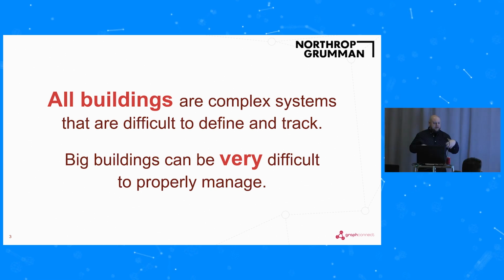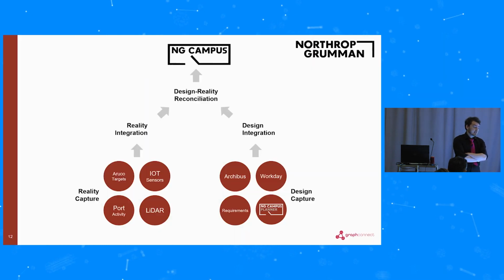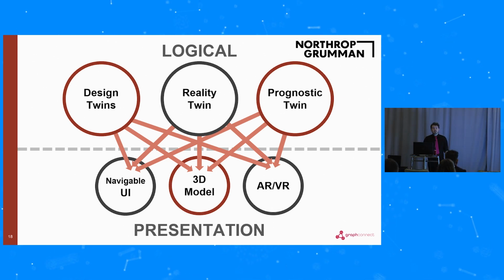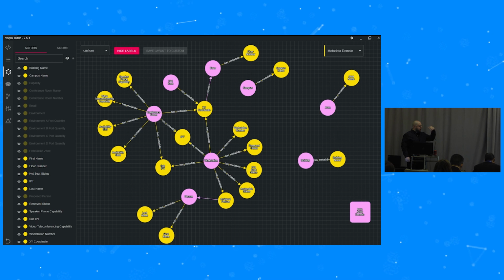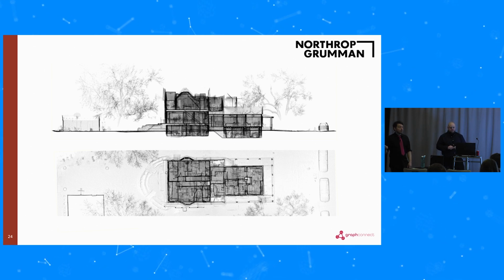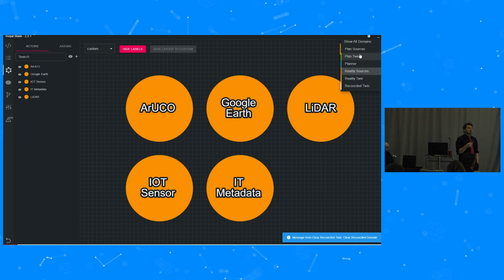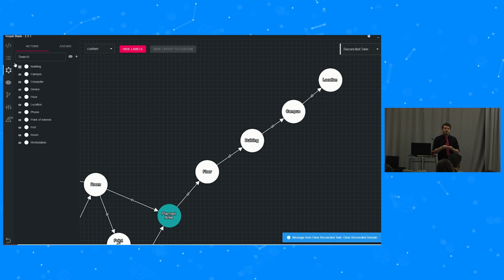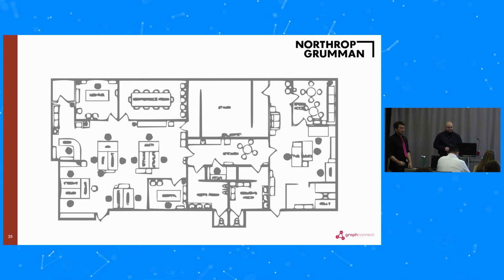9 - Synthesizing a Logical Digital Twin to Avert Jurassic Disasters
Speaker: Spencer Shiotani, Principal Cognitive Software Engineer, Northrop Grumman

Session type: Full Length

Abstract: Maximizing efficiency in facility planning is difficult because buildings are complex systems. Tracking components such as electrical systems, security, network and data, people, seats, doors, etc., can become an insurmountable task. We propose a novel strategy to grapple with this inherent complexity through the utilization of graph-based Digital Twins in Neo4j. Producing a Digital Twin involves many different data sources, including architectural diagrams, HR data, and LiDAR scans to capture 3D representations of building interiors. In this talk, we'll demonstrate how Northrop Grumman creates and implements these Digital Twins to orient new team members, optimize seating assignments, communicate changes to the employee base, track resource usage, coordinate large-scale moves, and analyze the delta between what was planned and what actually exists, thus making a historically underutilized resource more accessible and manageable.